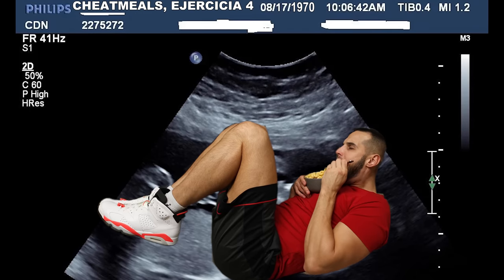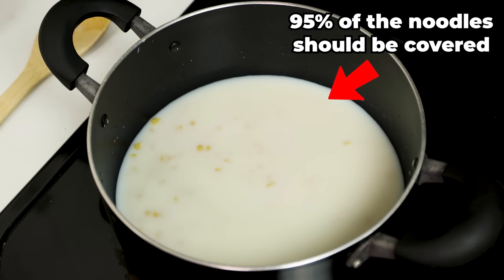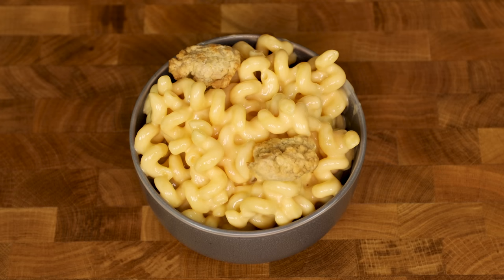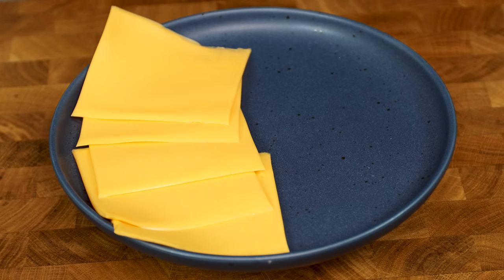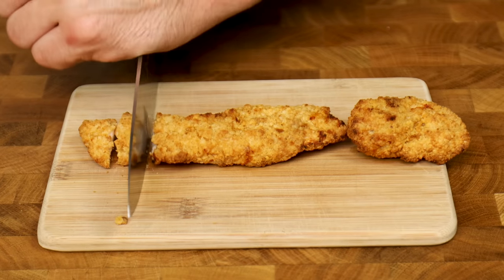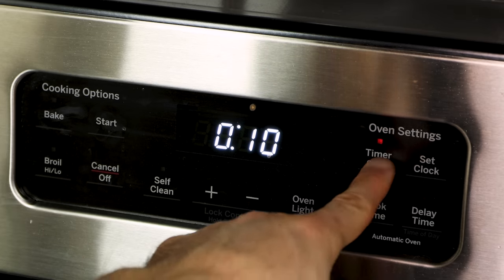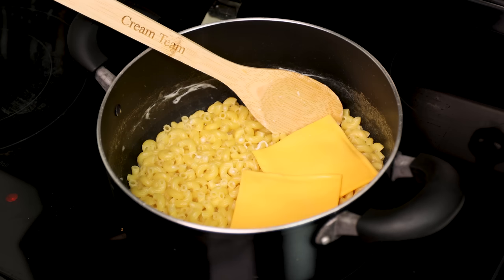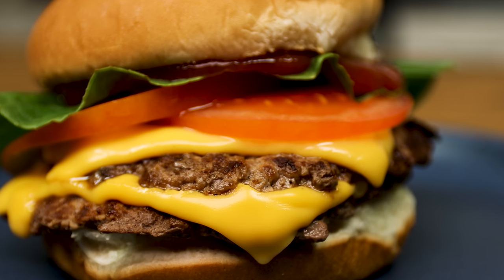I Can’t Believe I Never Made Mac + Cheese Like This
Today we are making macaroni and cheese two ways. The first is an OG classic mac that tastes like the nostalgic blue box, but way better. Second, a buffalo chicken mac that blows anything I have ever had out of the water. They are packed with protein and can be utilized both on a cut and a bulk for maximum gains.

Using my code directly supports the channel and is greatly appreciated.

Product links!

Chicken Broth:

Small Shell Pasta:

Fat Free Fairlife Milk:

Air Fryer Chicken Tenders:

Franks Red Hot:

Roth Blue Cheese:

Parmigiano Reggiano:

Corn Starch: